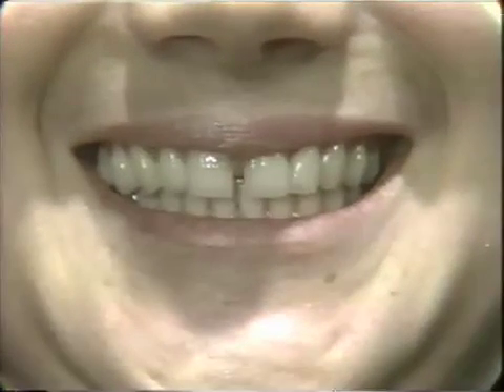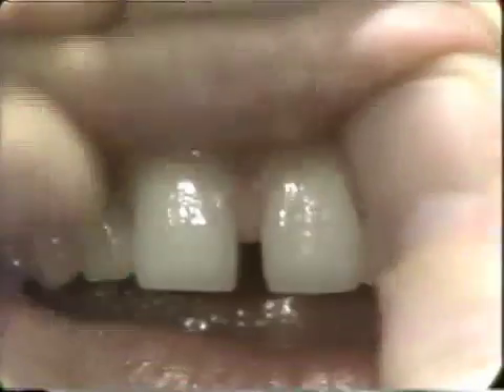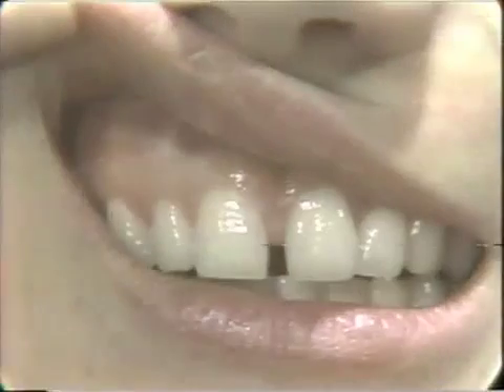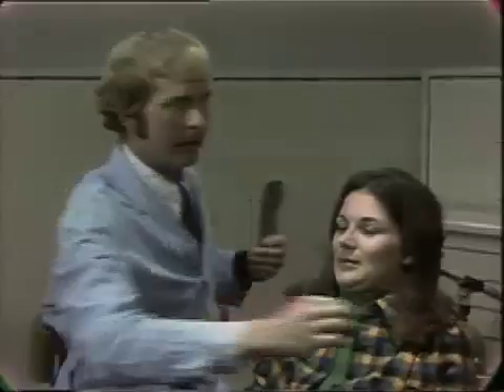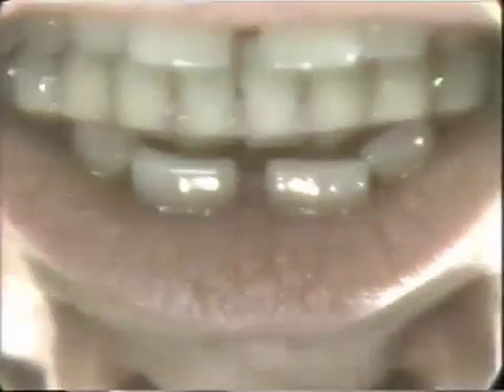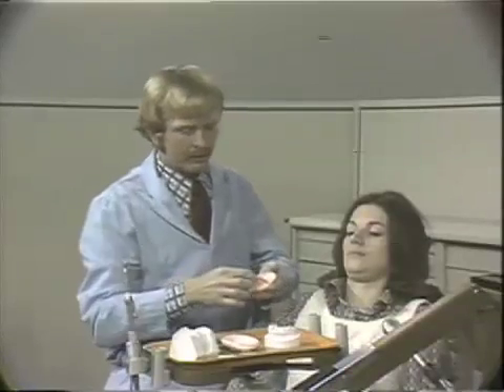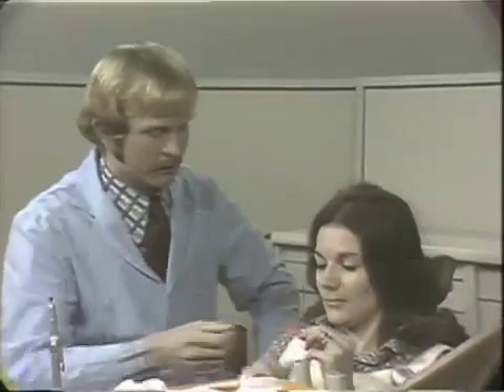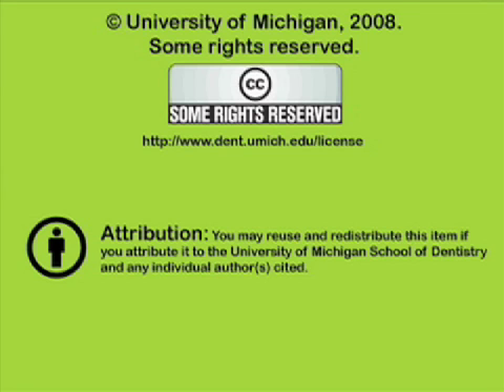Diastema Closure - Hawley Retainer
A midline diastema is closed in two months with a Hawley retainer.  Orig. air date: JAN 16 73